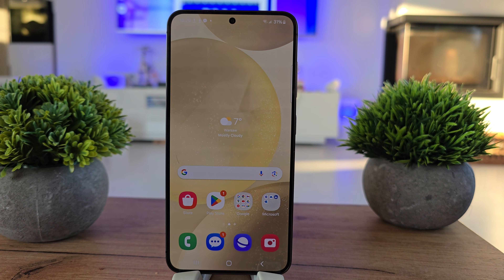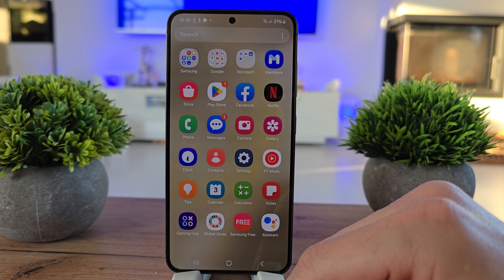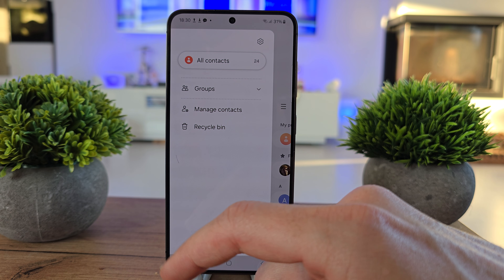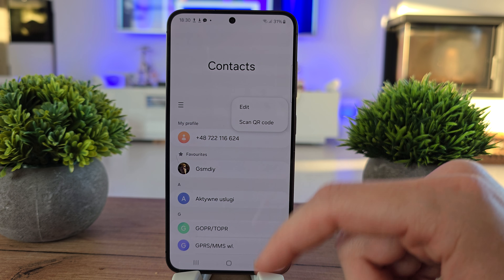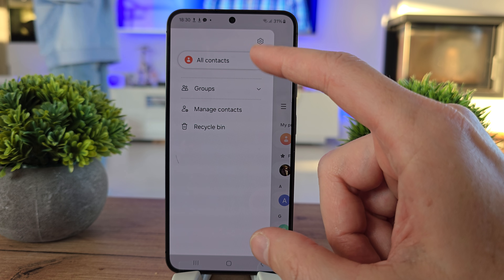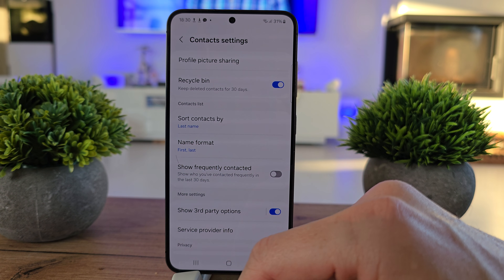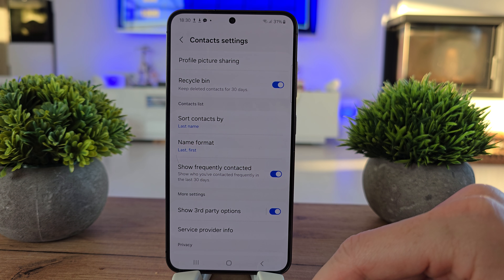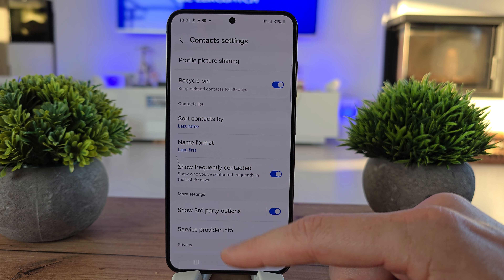📇 How to Sort Contacts on Samsung S24: Practical Guide 📇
📱 Learn how to easily sort your contacts on your Samsung S24 with this simple guide.

Open the Contacts App: Navigate to the "Contacts" app on your Samsung S24.

Sorting Options: At the top of the screen, look for an icon or menu option (often three dots) that opens additional functions.

Select Sorting Option: Choose "Sort by" or "Sorting" to see the available sorting methods.

Choose Sorting Method: Select your preferred sorting method, such as sorting by first name, last name, date added, or custom settings.

Confirm Selection: The system will automatically apply the chosen sorting method to your contacts list.

💡 Tip: Regularly sorting your contacts makes it easier to quickly search and manage them.

Share your experiences and any additional tips for managing contacts in the comments below – we'd love to hear from you!